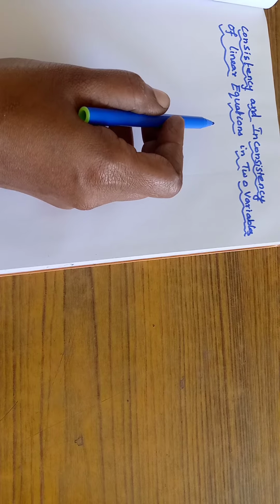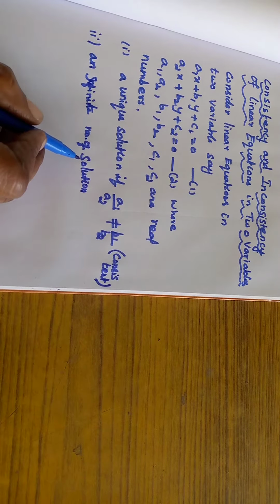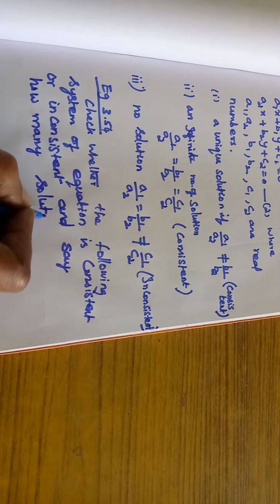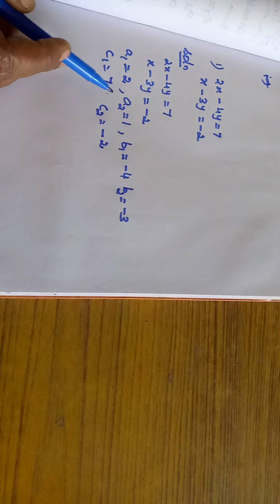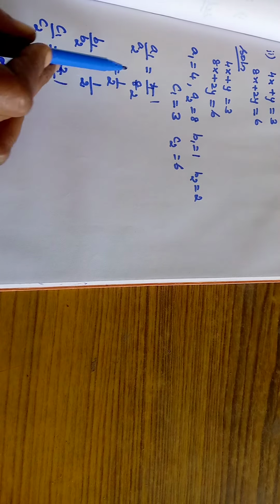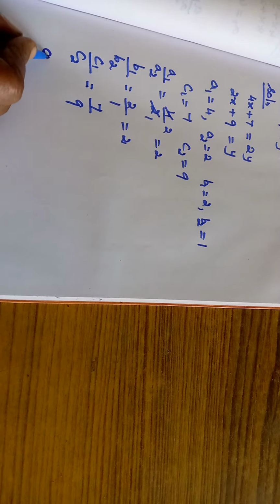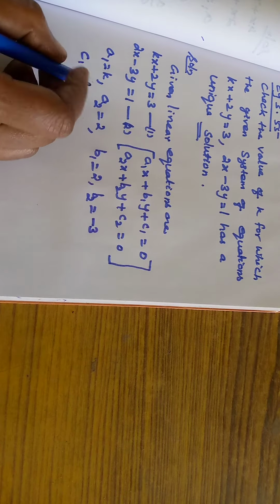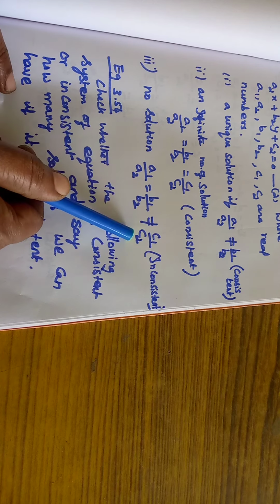GRADE 9 | MATHS | ALGEBRA | 25 01 2021 | 9 00AM